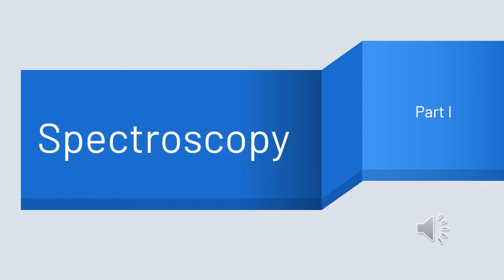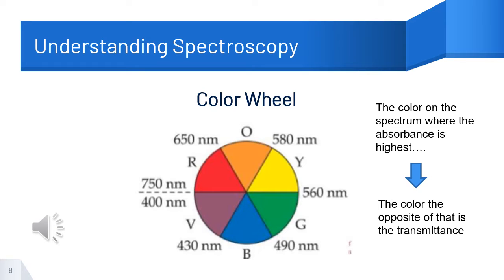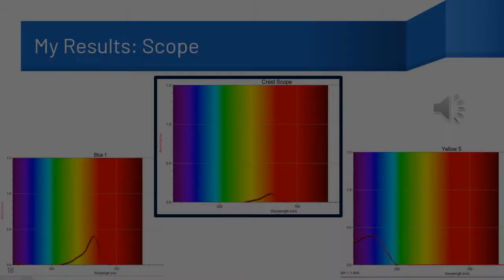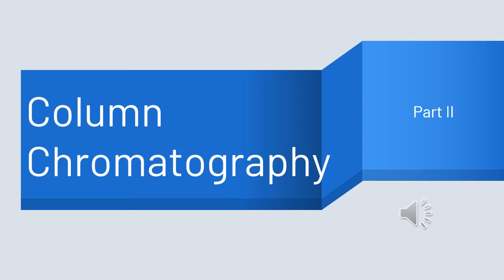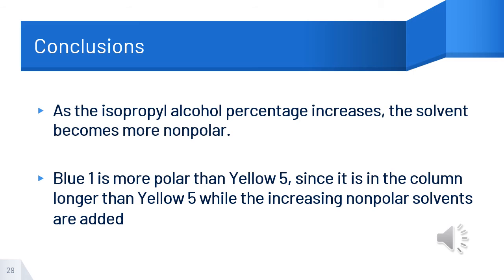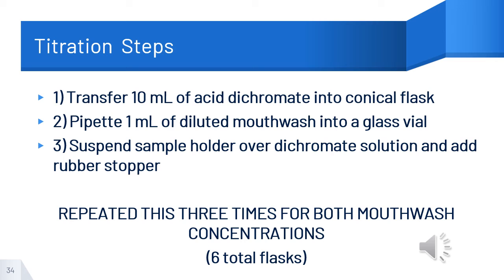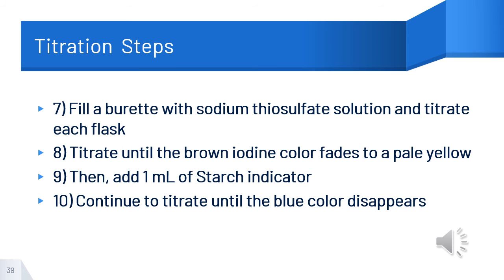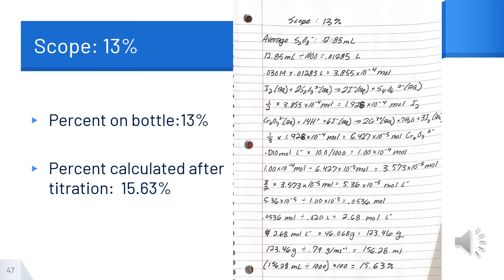The Analysis of Mouthwash - Payton Aloi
The general abstract of my project is to use chemistry and other techniques to identify components of the mouthwash. The experiment will extract the dyes in the mouthwash and the dyes will separated and identified. By using titration, I will be able to identify the alcohol content.